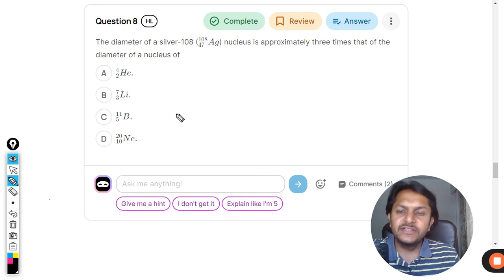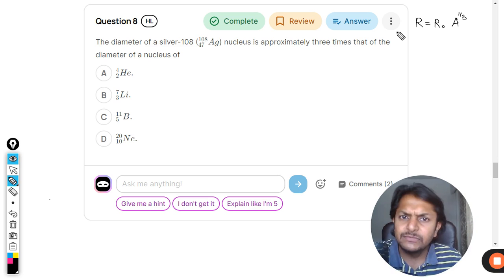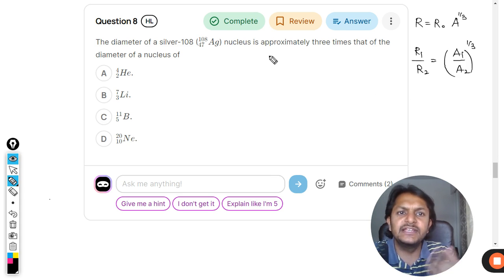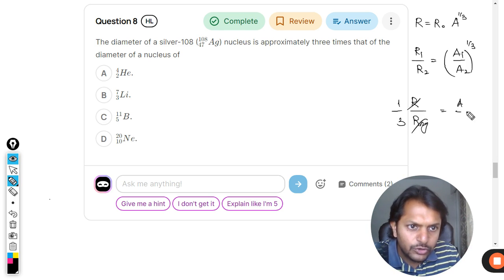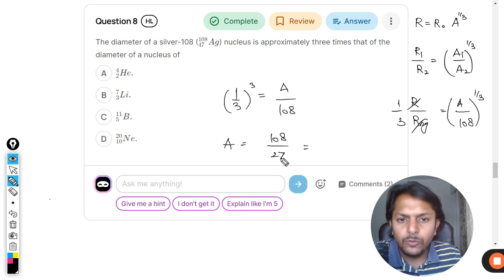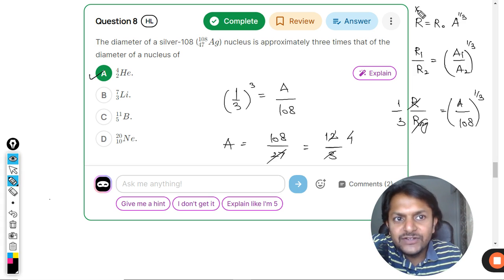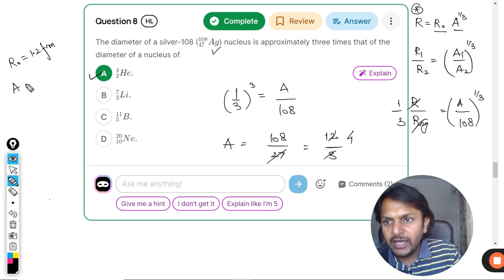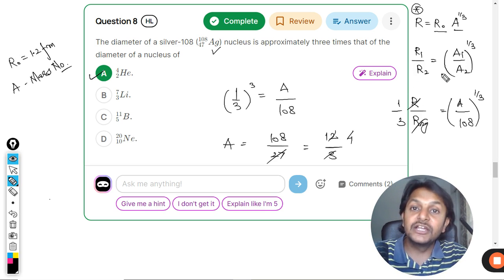The diameter of a silver-108 (108𝐴𝑔47) nucleus is approximately three times that of the diamete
The diameter of a silver-108 (108𝐴𝑔47) nucleus is approximately three times that of the diameter of a nucleus of